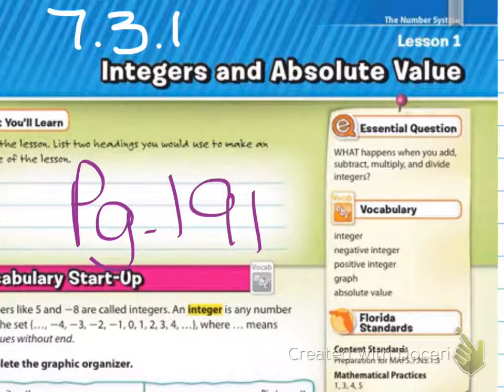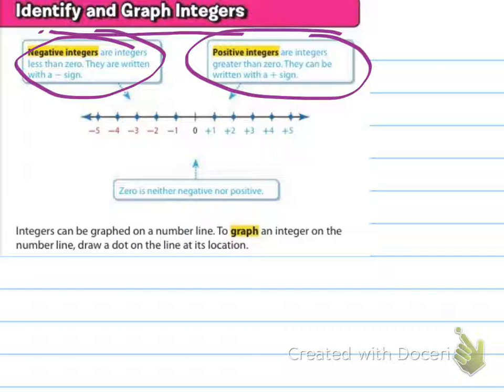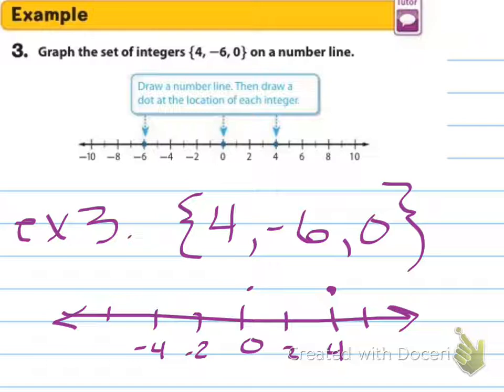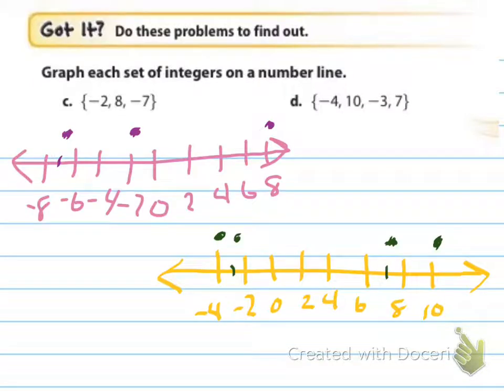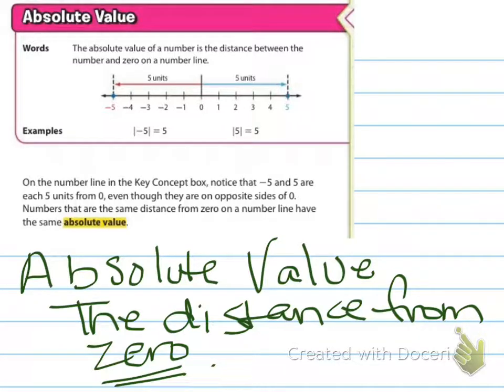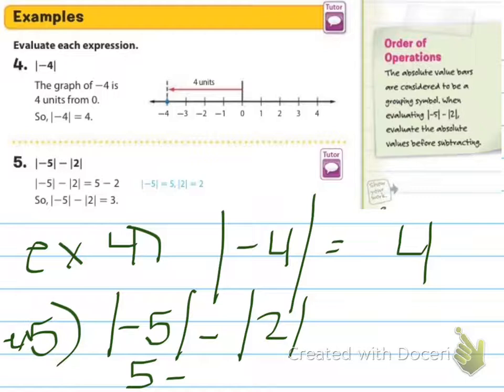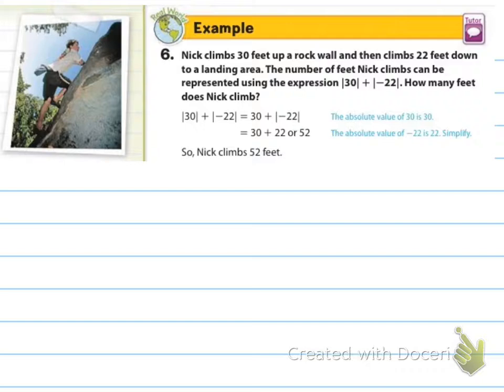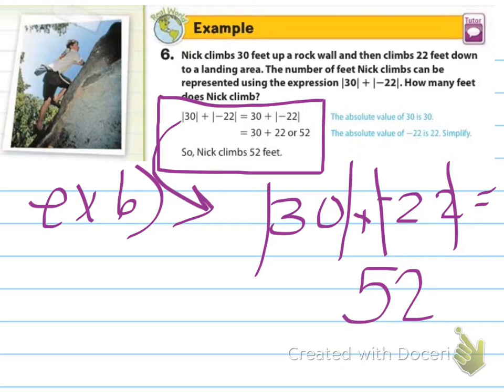7.3.1 integers and absolute value